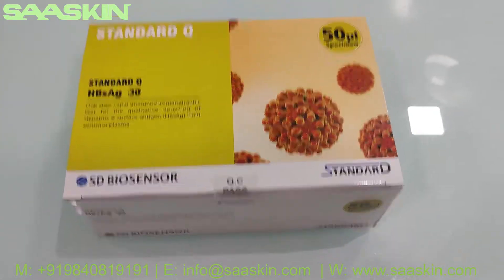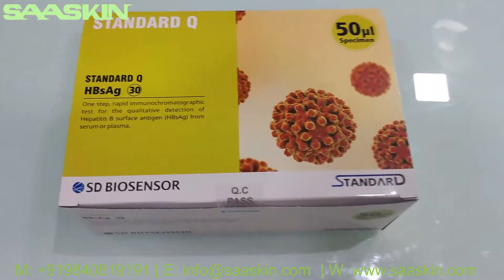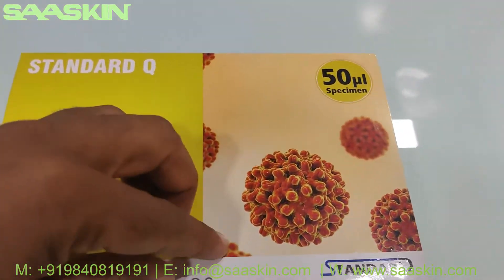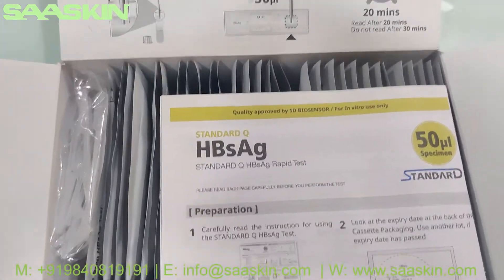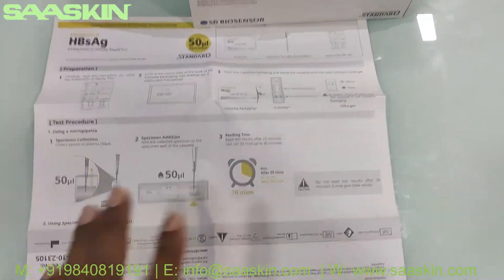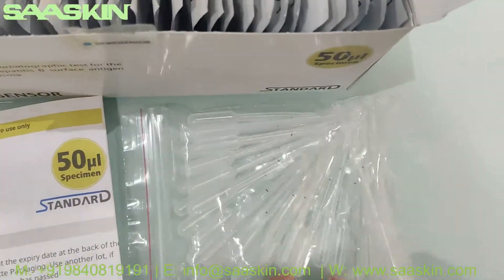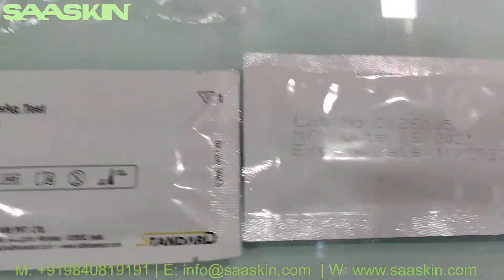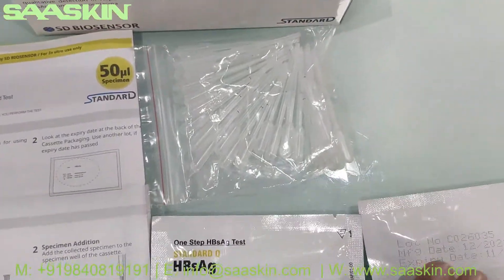Standard Q HBsAg Rapid Test Kit | UNBOXING | SD Biosensor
STANDARD Q HBsAg performs qualitative analysis by specifically detecting the surface protein antigens of hepatitis B virus in serum, plasma and whole blood using immunochromatography. With a simple test method, hepatitis B infection can be discriminated early, and with its high sensitivity and specificity, the screening test result can be obtained within 20 minutes.

- Easy to use, Easy to read and interpret
- Room temperature storage
- Performance : Sensitivity : 100% (43/43) / Specificity : 100% (162/162)